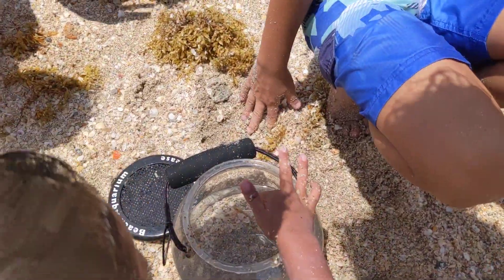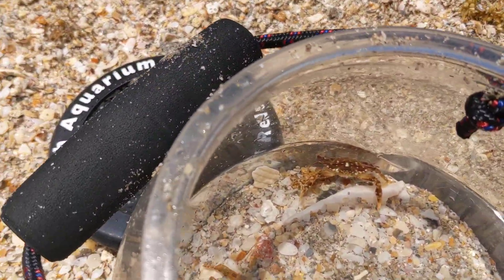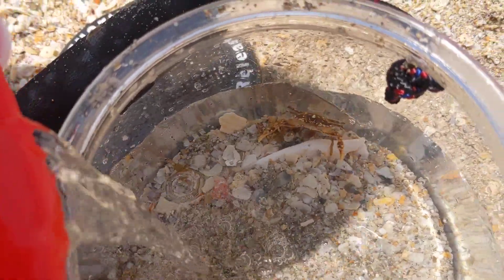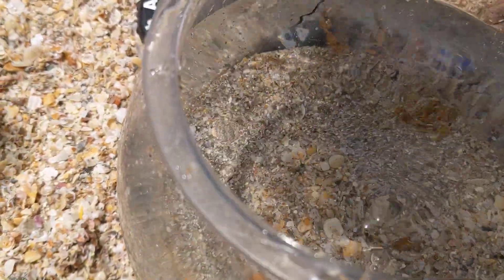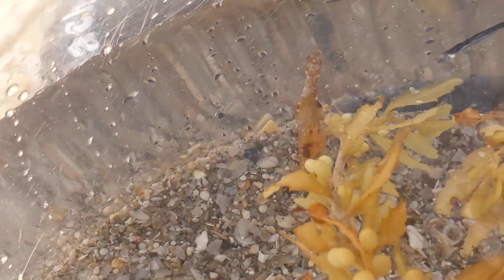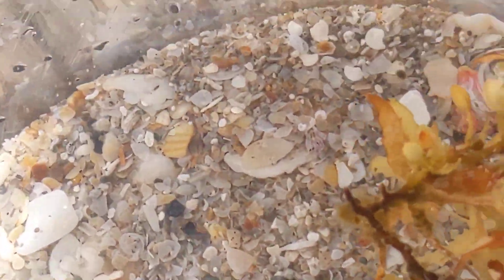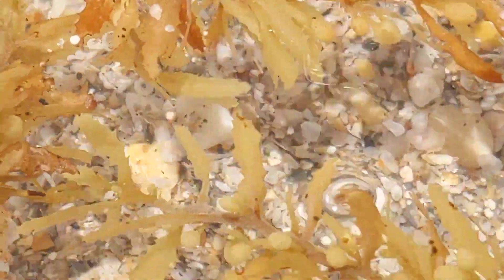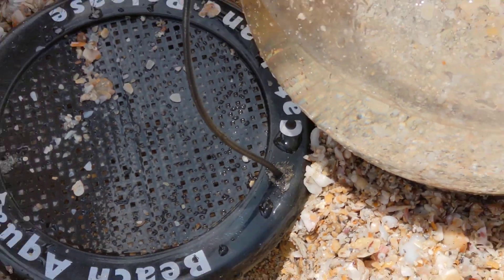the boys get some sand crabs, at the beach, for the catch and release aquarium